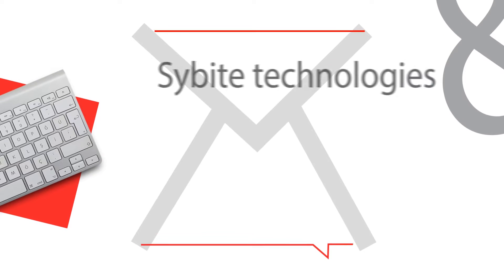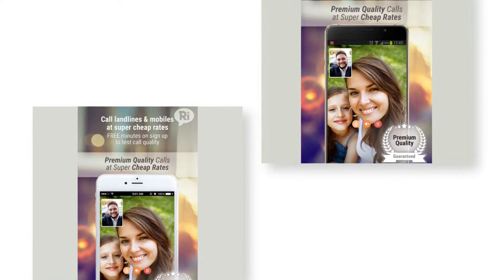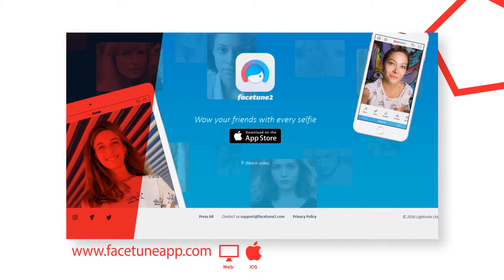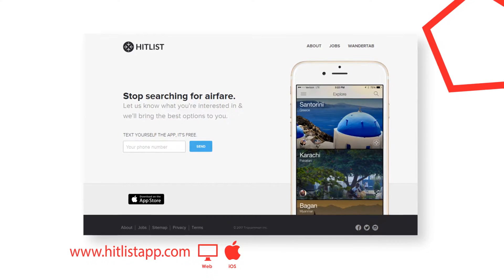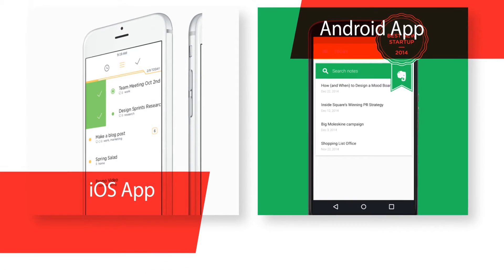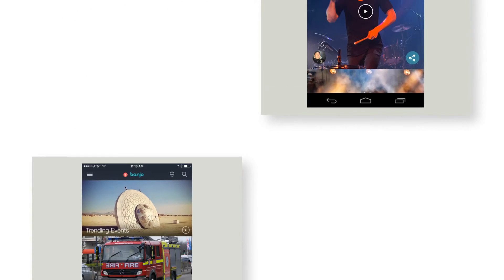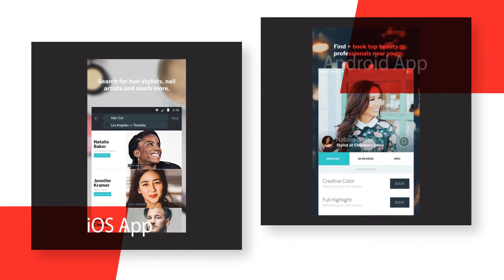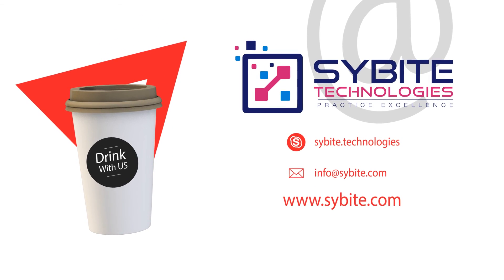Mobile apps portfolio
Mobile apps portfolio: iphone apps, android apps, hybrid apps, React native, ionic, xamarin